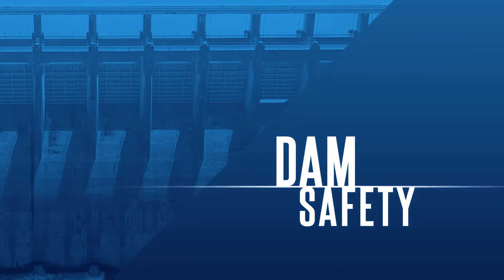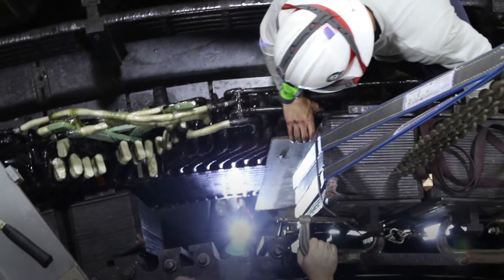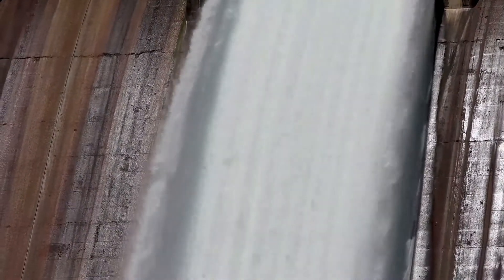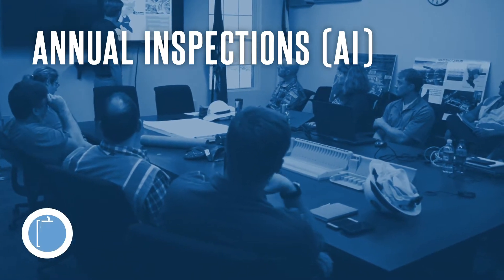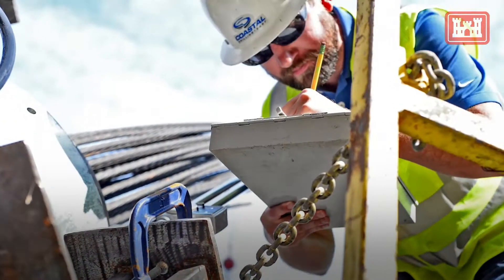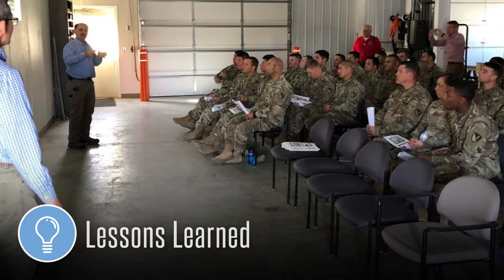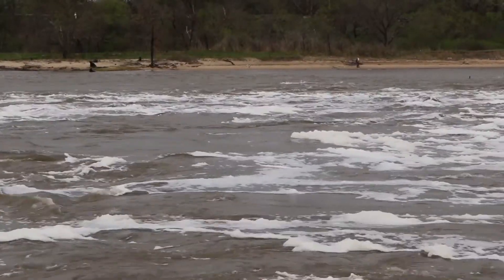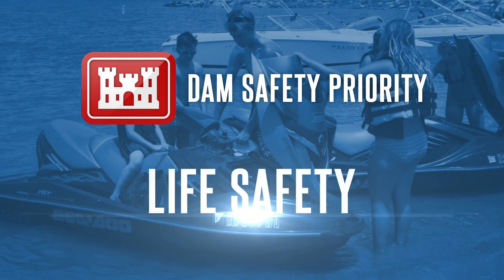Learn more about the U.S. Army Corps of Engineers, Kansas City District's Dam Safety Program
The highest priority of the U.S. Army Corps of Engineers Dam Safety Program is life safety. In the Corps of Engineers Kansas City District, we inspect our dams daily to assess performance conditions. The District also completes operation and maintenance repairs to ensure that the dams operate in accordance with design to provide all authorized purposes. We periodically meet with local emergency managers located downstream of District dams to exercise our emergency preparedness plans to have robust plans in place to protect life.